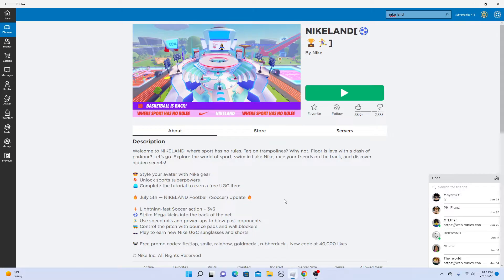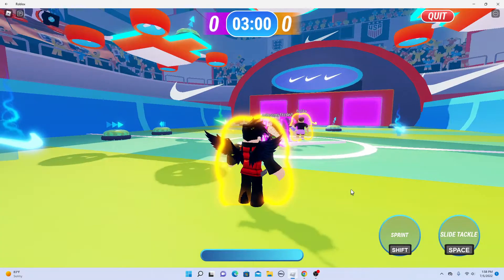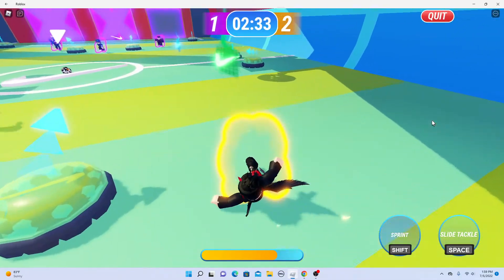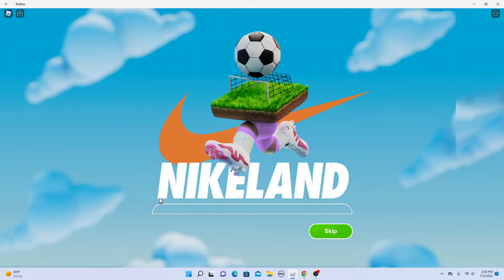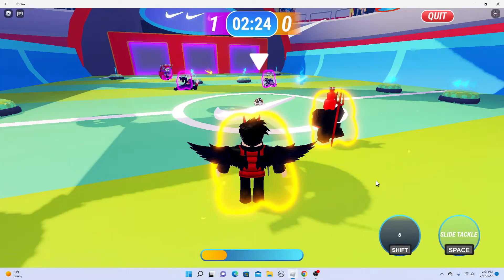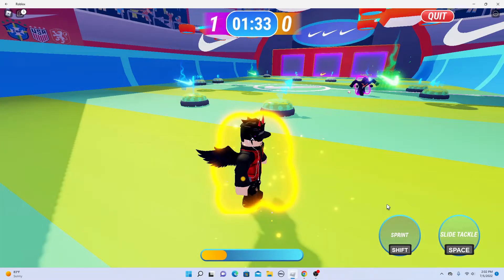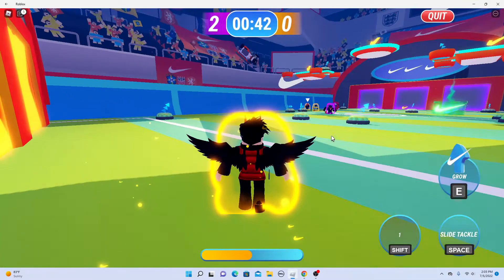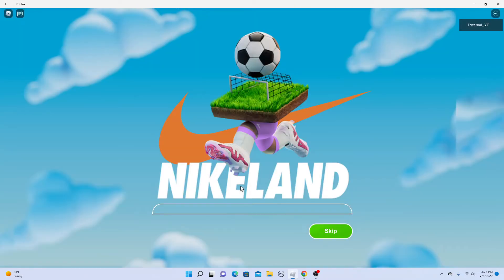[EVENT] How to get the NIKE SWOOSH SUNGLASSES & NIKE STRIKER SHORTS in NIKELAND | Roblox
I'll be showing you how to get the Nike Swoosh Sunglasses and the Nike Striker Shorts in NIKELAND on Roblox!

Thx for all the subs